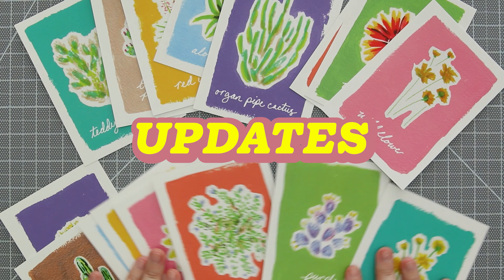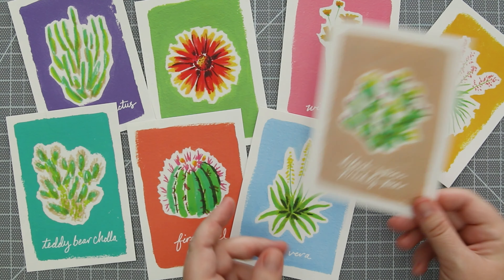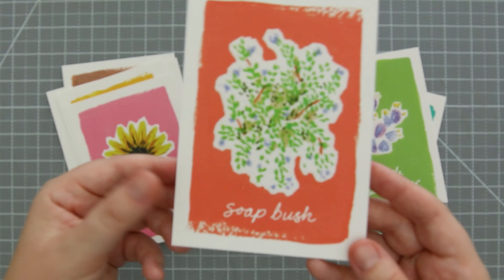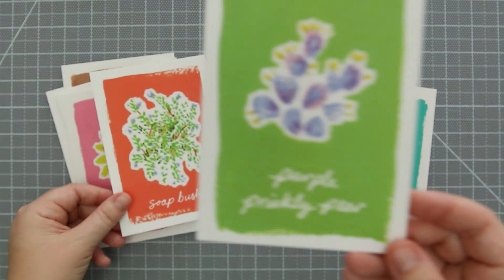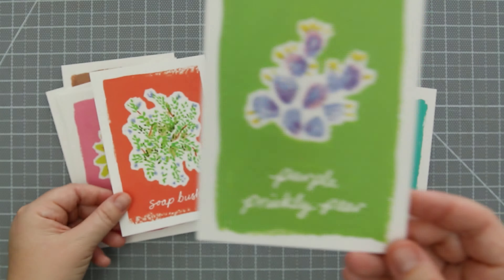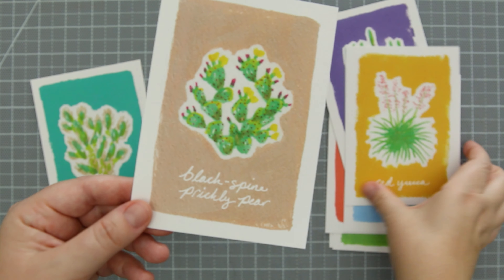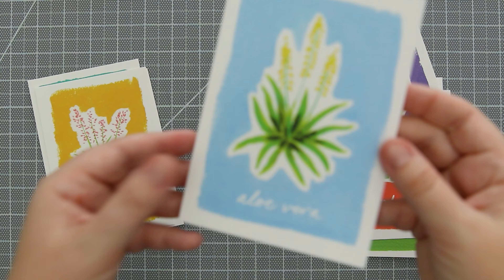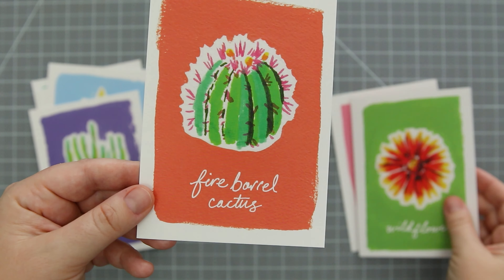Important Updates!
MAIL
Sea Lemon
USA